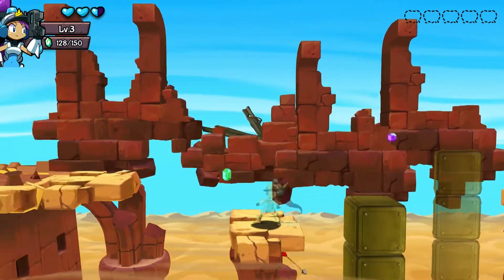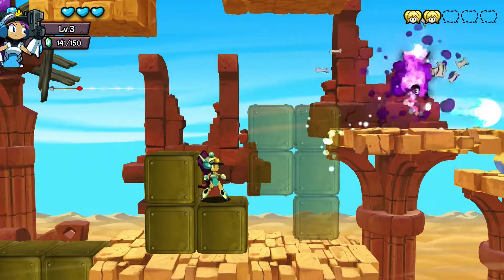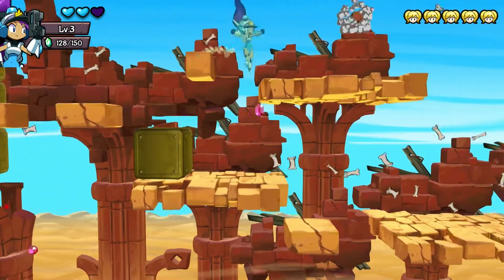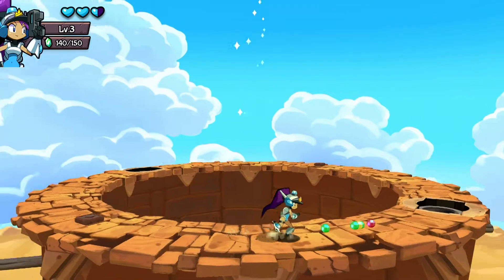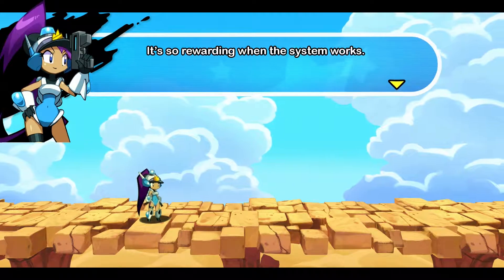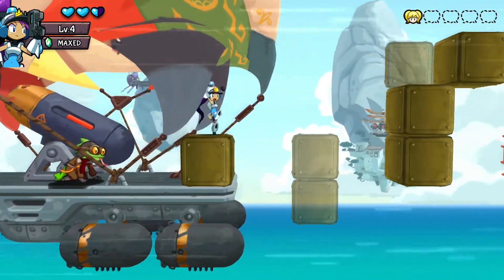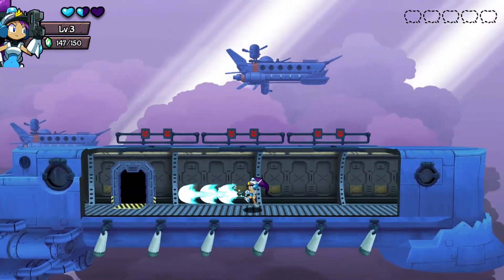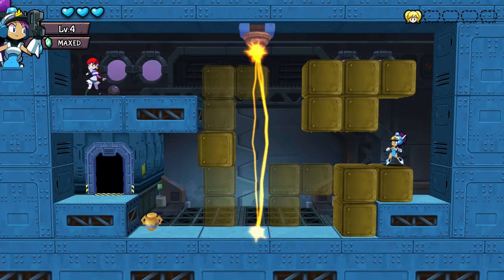VGDB: Shantae: Costume Pack Ep 11 - Beating The Worm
Hereby charged with indecent exposure.

Bad at Games: Howie D and Brian
Title Art: silverdragon754
Theme Music: Oni-91